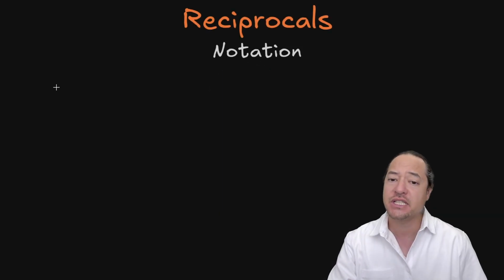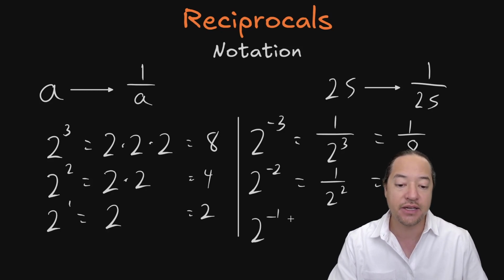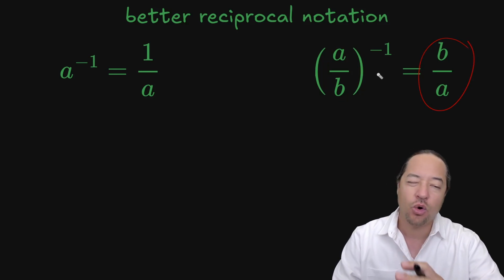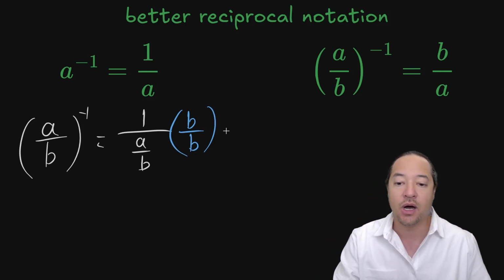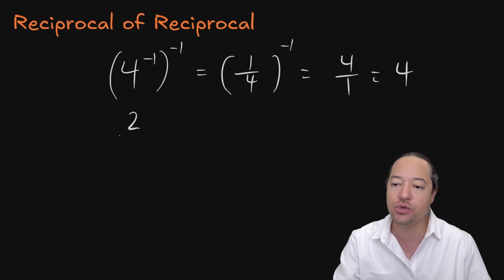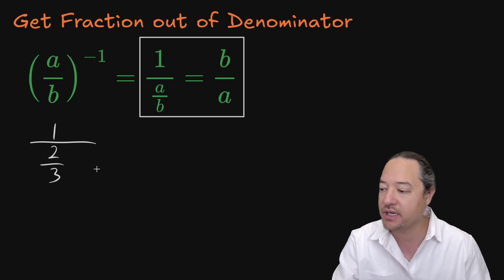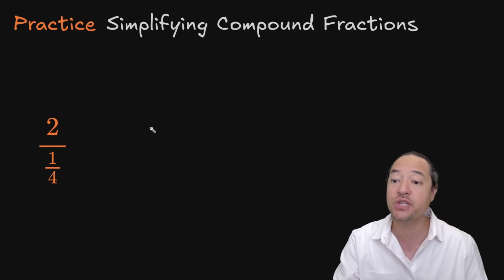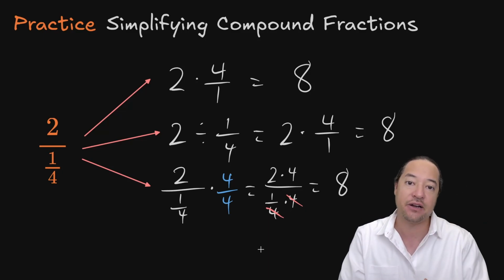Precalculus 1.1.4a1 - Flipping for Reciprocals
# Reciprocals Explained: A Deep Dive into the Power of the Flip

In this video, we take a deep dive into the concept of *reciprocals*—what they are, how they work, and why they matter in mathematics. We go beyond the basics and explore new notation, useful patterns, and how reciprocals help simplify tricky expressions (like getting fractions out of the denominator!).

You'll learn how to:

* Understand the reciprocal of a number or a fraction
* Use negative exponents as a cleaner way to represent reciprocals
* Flip a number twice and get back where you started
* Simplify complex fractions using reciprocal multiplication
* Rewrite division as multiplication by a reciprocal to make things easier

## Topics Covered

* What is a reciprocal?
* Why **a⁻¹ = 1/a** gives us a better notation
* How to take the reciprocal of a fraction by flipping
* Demonstrating reciprocal rules using algebra
* Reciprocal of a reciprocal = original number
* Using reciprocals to simplify compound fractions
* How reciprocals help in dividing by a fraction
* Three different ways to simplify 2 ÷ (1/4)

## Helpful Examples

* Reciprocal of 25 → 1/25
* Reciprocal of 2/3 → 3/2
* Reciprocal of 2 to the power of -3 → 1/8
* 1 ÷ (2/3) → 1 × (3/2) → 3/2
* 2 ÷ (1/4) → 8 (found 3 different ways!)